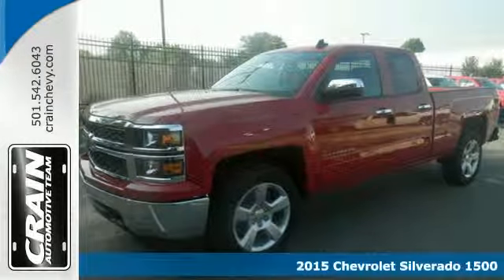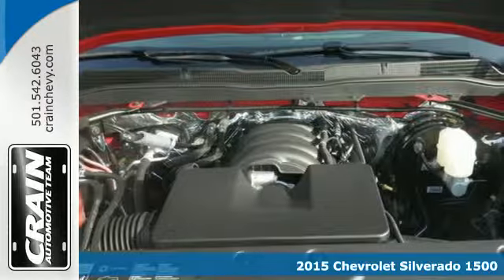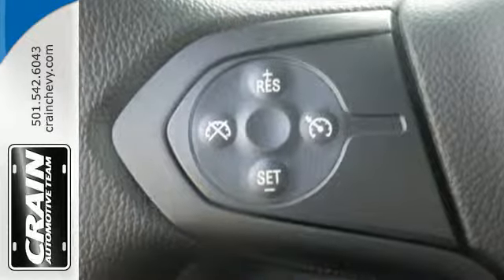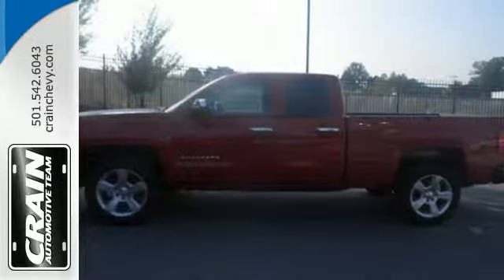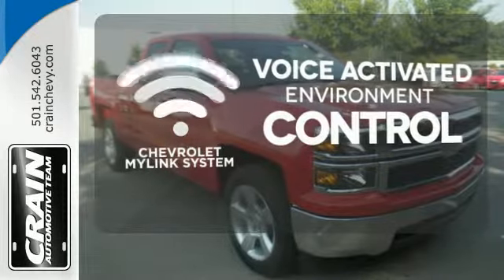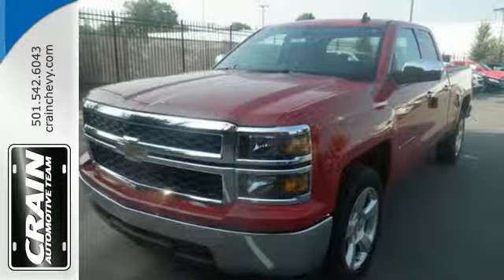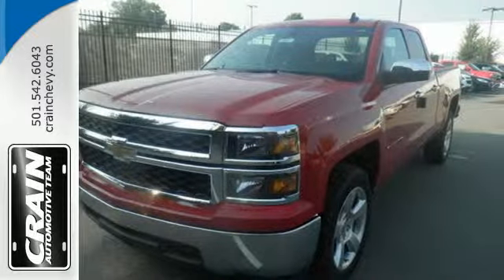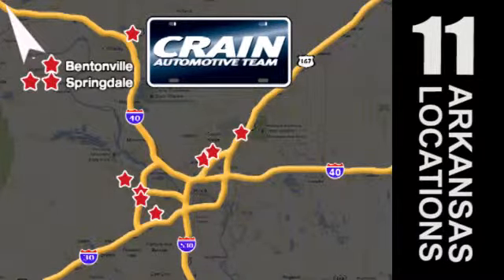2015 Chevrolet Silverado 1500 Little Rock AR Bryant, AR 5CT5621 - SOLD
Year: 2015
Make: Chevrolet
Model: Silverado 1500
Trim: WORK TRUCK LS PKG V6
Engine: 4.3L Flex-Fuel Ecotec3 V6 Engine
Transmission: Automatic
Color: Victory Red
Interior: Dark Ash with Jet Black Interior
Stock #: 5CT5621
VIN: 1GCRCPEH6FZ394291
This Chevrolet includes: ENGINE, 4.3L FLEXFUEL ECOTEC3 V6 WITH ACTIVE FUEL MANAGEMENT, DIRECT INJECTION AND VARIABLE VALVE TIMING Flex Fuel Capability V6 Cylinder Engine TRANSMISSION, 6-SPEED AUTOMATIC, ELECTRONICALLY CONTROLLED A/T 6-Speed A/T GVWR, 6900 LBS SEATS, FRONT 40/20/40 SPLIT-BENCH, 3-PASSENGER, DRIVER AND FRONT PASSENGER MANUAL RECLINE Split Bench Seat FLOOR COVERING, COLOR-KEYED CARPETING WITH RUBBERIZED VINYL FLOOR MATS Floor Mats *Note - For third party subscriptions or services, please contact the dealer for more information.* Based on the superb condition of this vehicle, along with the options and color, this Silverado 1500 LS is sure to sell fast. The look is unmistakably Chevrolet, the smooth contours and cutting-edge technology of this Silverado 1500 LS will definitely turn heads. You can finally stop searching... You've found the one you've been looking for. Every new and pre-owned vehicle is backed by the Crain Commitment, including our 100% low price guarantee, a 100 hour love it or leave it exchange policy, and a 100 year 100,000 mile warranty. The Crain Team's Got 'Em!

Address:
9911 Interstate 30